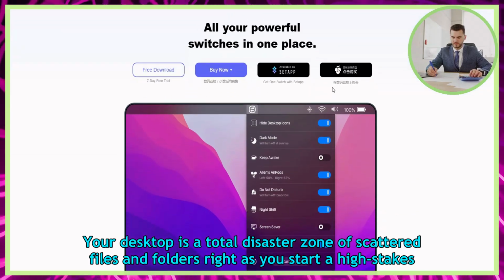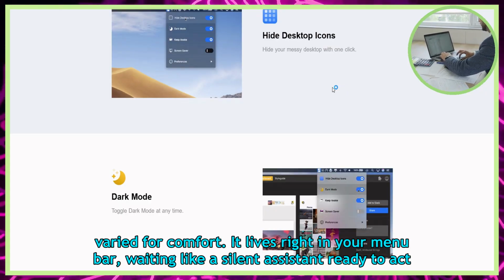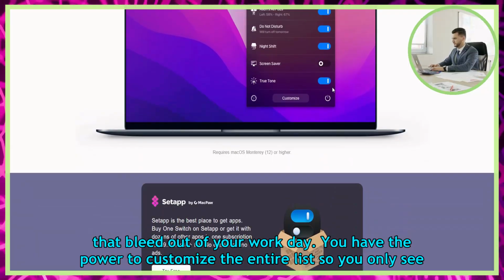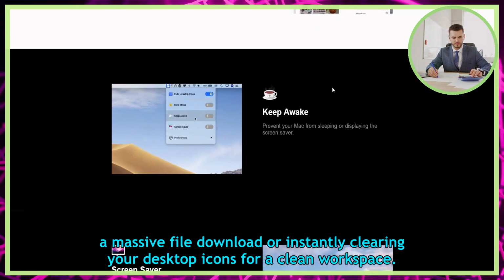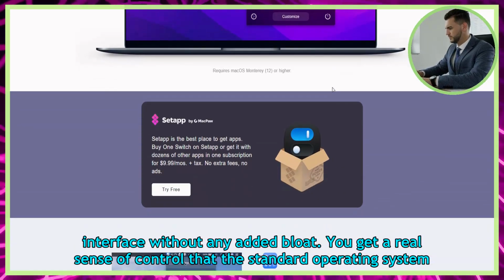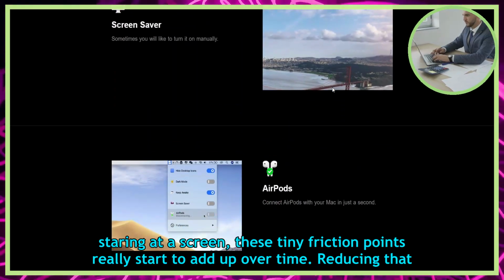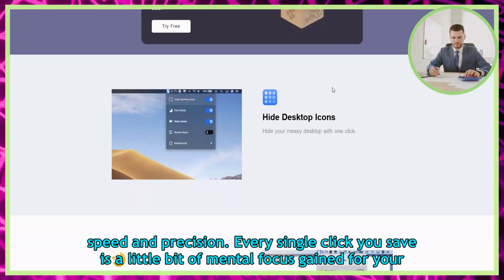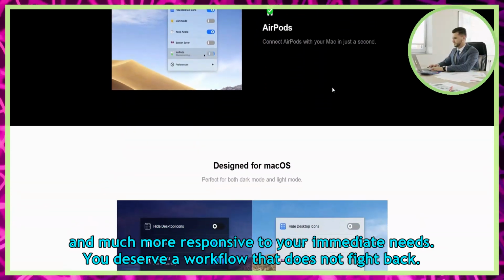One Switch Mac App Review 2026: Overview and Pros & Cons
In this comprehensive review of One Switch for Mac in 2026, we explore how this powerful utility simplifies your macOS experience. One Switch puts all your most-used toggles right in your menu bar, from Dark Mode and Screen Keeping Awake to Hiding Desktop Icons and Connecting Headphones. We dive deep into the latest features added this year, analyzing the pros and cons to help you decide if it is still the best productivity tool for your workflow. Whether you are a power user or just looking to declutter your Mac interface, this overview covers everything you need to know about performance, customization, and value.

Relevant Tags: One Switch, One Switch Mac App, One Switch Review 2026, Mac productivity apps, best Mac utilities 2026, macOS menu bar apps, One Switch pros and cons, Mac app review, macOS customization, One Switch tutorial, top Mac apps 2026, Mac workflow tools, One Switch features, macOS system toggles.